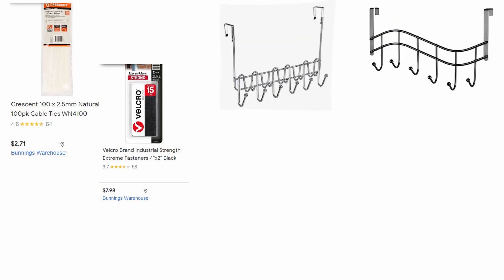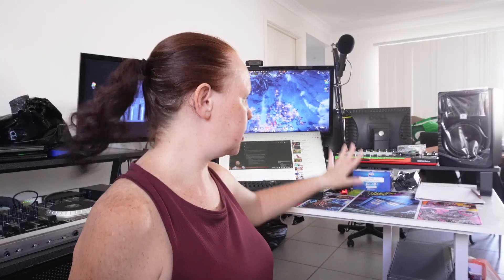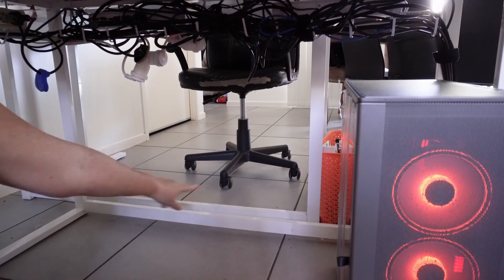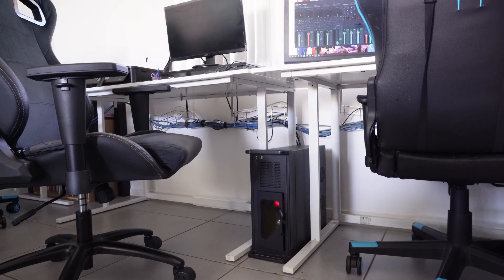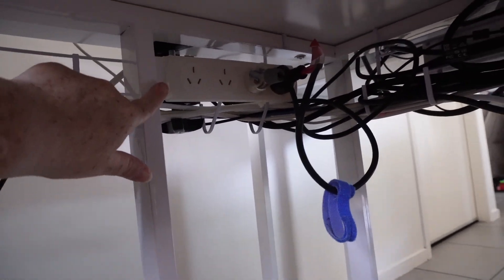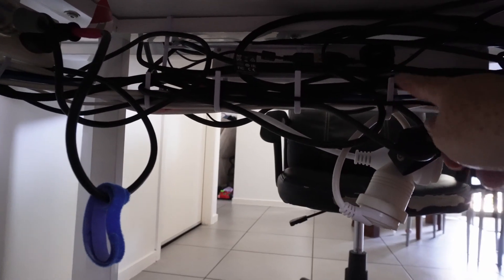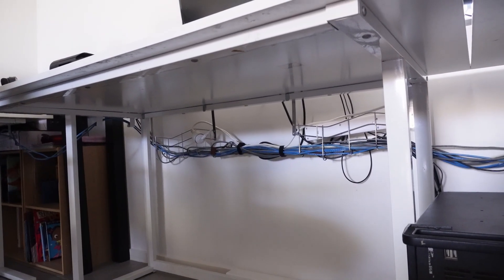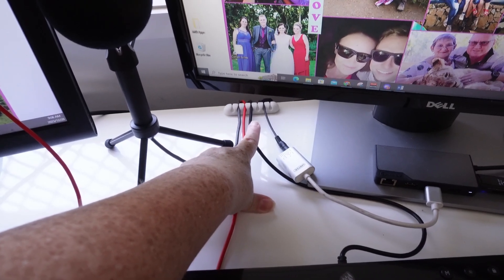Genius Way to Hide Cord Clutter Cable Management Office or Home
Hide Cord Clutter, Cable Management for Office or Home (No more MESSY cables on your floor)
After a really bad storm, we had no power for 3 days, At this time we decided it was time to sort out the cabling under our desks CABLE MANAGEMENT here we come, my husband came up with a great idea that saved us so much money and looked a lot better than having the cables all over the floor.
Clever and Low-Budget Cord Management Solutions for a Tidy Space
Do you want to know how to hide cord clutter, and have no more wires everywhere, Looking to improve your cable management on a budget?
in this video, I show you a trick for under your desk be it a home desk or an office desk.

Music from Uppbeat (free for Creators!)

Text and Thumbnails – Coral Draw/Canva